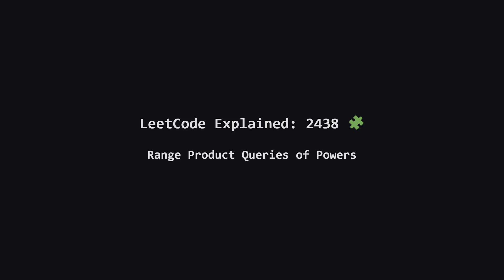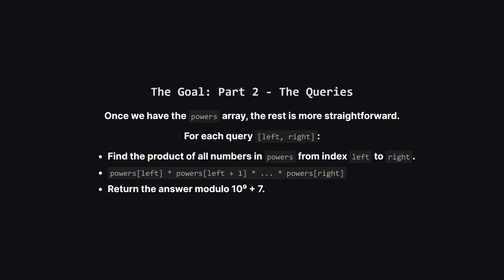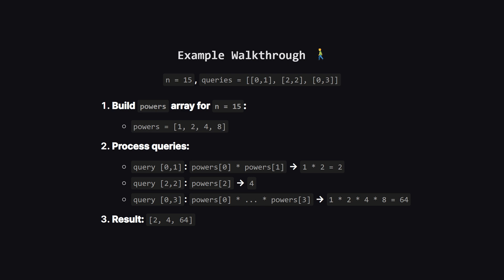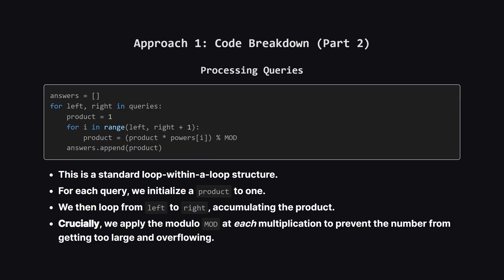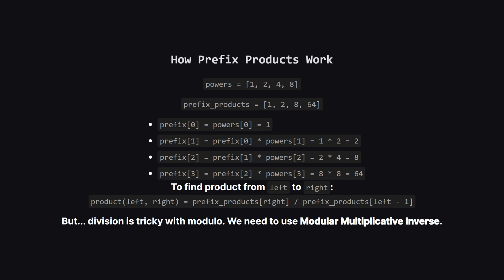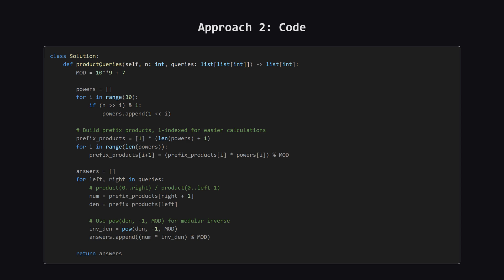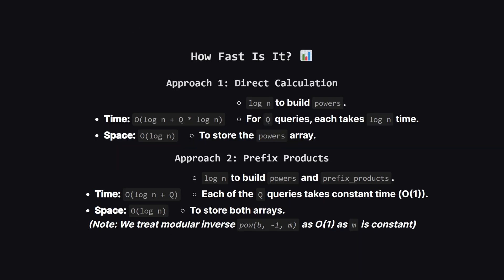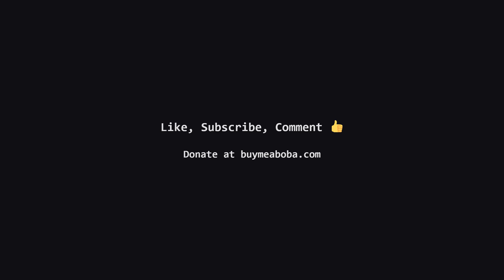2438. Range Product Queries of Powers | Leetcode Daily - Python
Let's solve LeetCode 2438, 'Range Product Queries of Powers'! In this detailed walkthrough, I'll guide you through this interesting problem step-by-step. We start by decoding the problem's core requirement: transforming a number 'n' into an array of its constituent powers of two by using its binary representation. Then, we tackle the main challenge of calculating products over specific ranges. I'll show you two powerful approaches: first, a direct and intuitive simulation, and then a highly optimized solution using the prefix product technique. You'll learn essential skills like bit manipulation, how to speed up range queries, and the critical concept of modular multiplicative inverse for handling division with modulo operations.